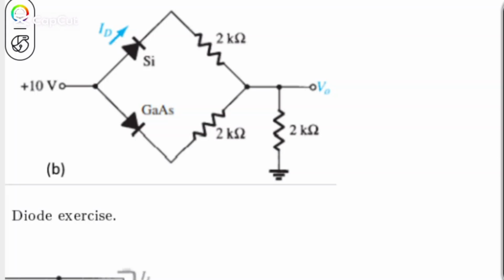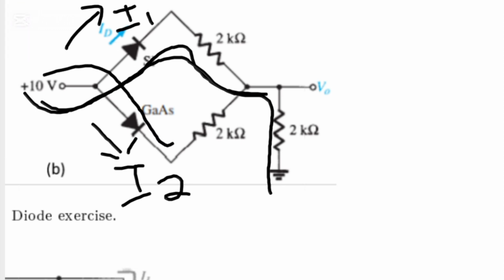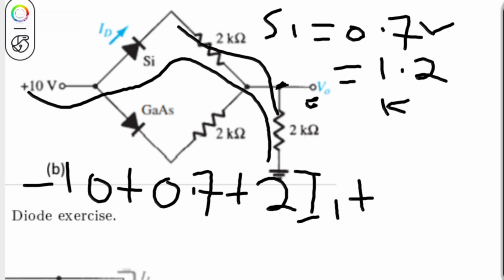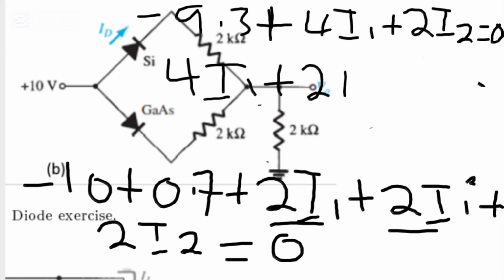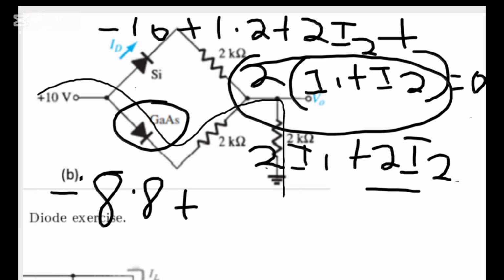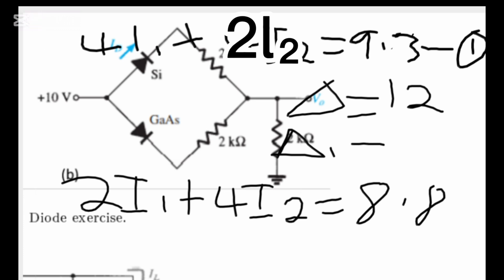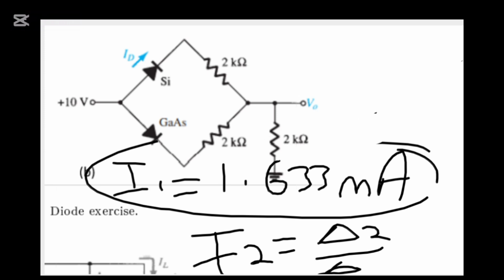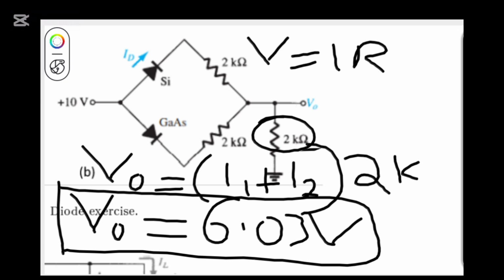Diode Circuit Analysis | Question 12 Fully Solved (Step-by-Step Tutorial)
⚡ Understanding Diode Circuits Made Simple! ⚡
In this tutorial, I explained the basics of diode circuits step by step — from how a diode works to rectifiers, clipping circuits, clamping circuits, and real electronic applications. 📘🔌
If you’re studying electronics engineering, physics, or electrical courses, this tutorial will help you understand diode analysis in an easier way.